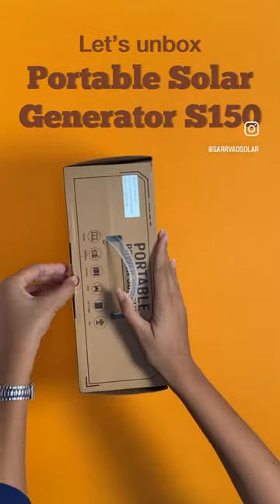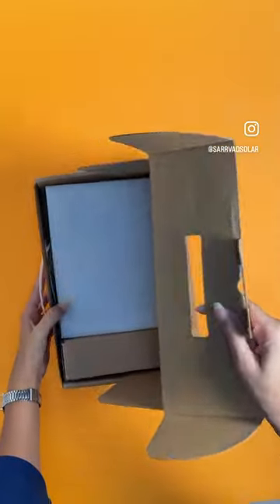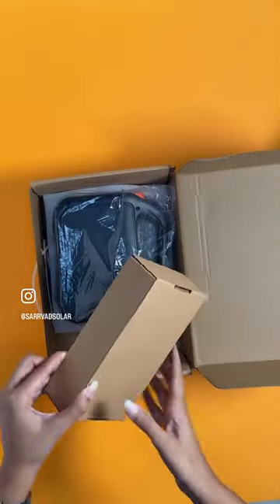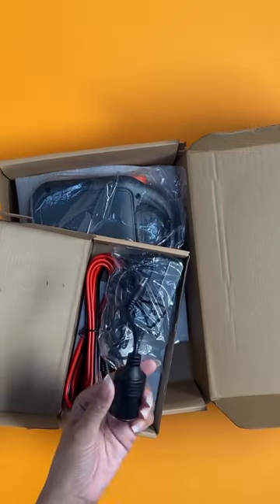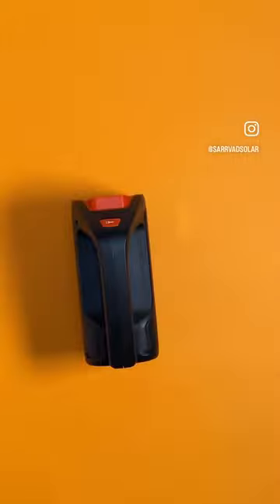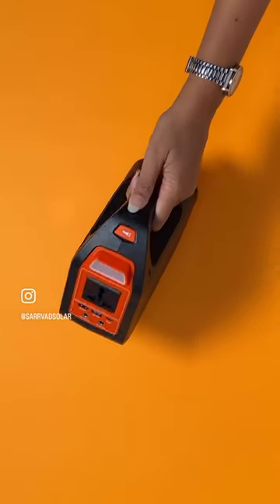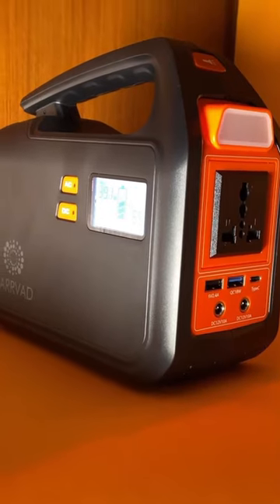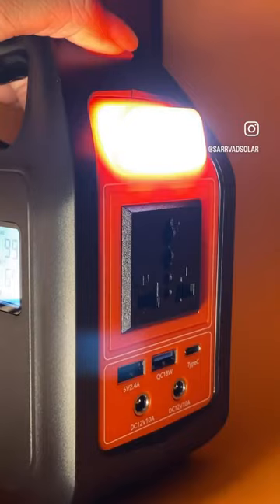Let’s Unbox SARRVAD Camping Solar Powered Generator S-150.